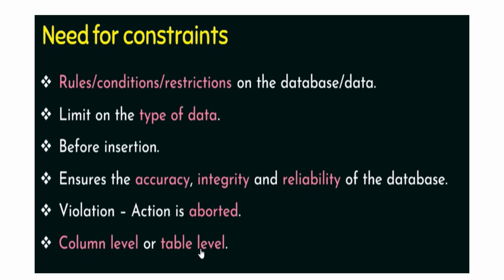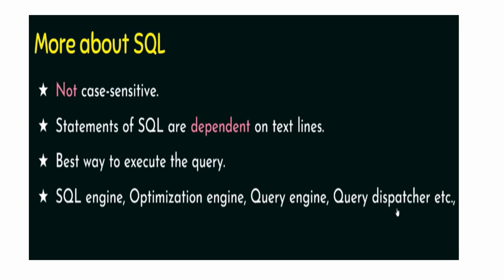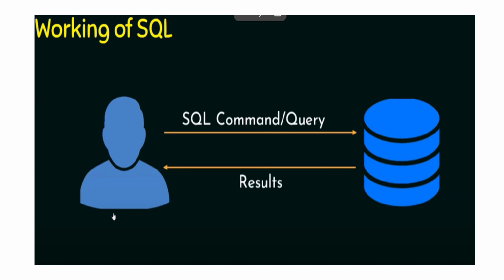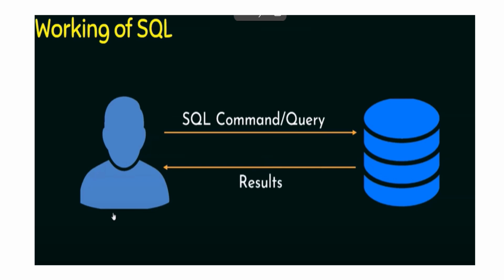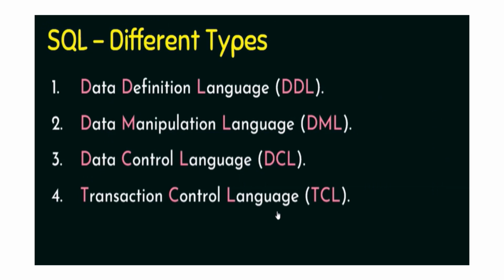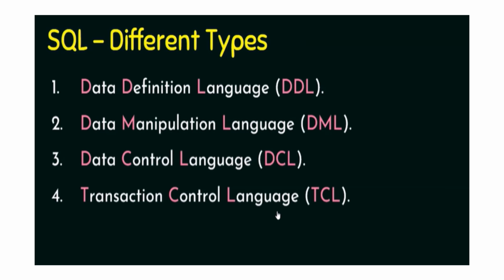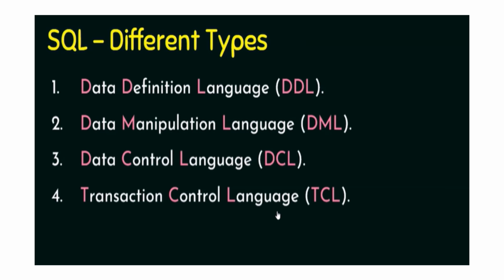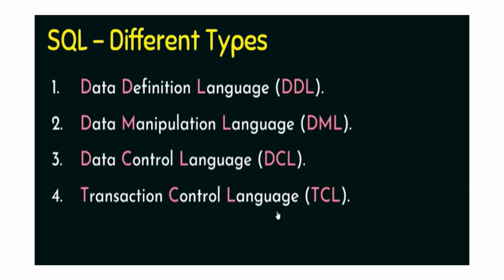INTRO TO SQL